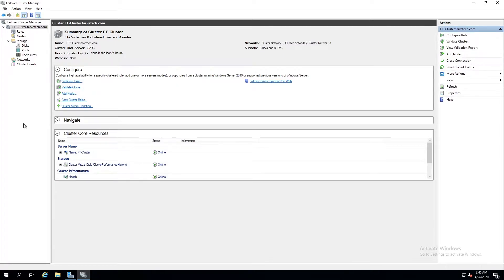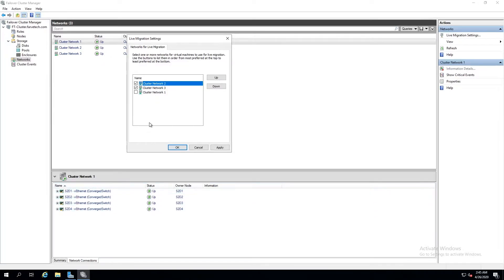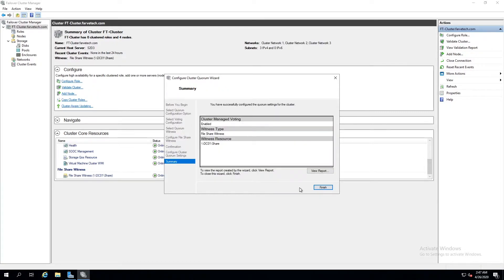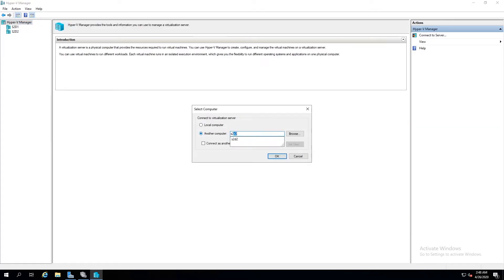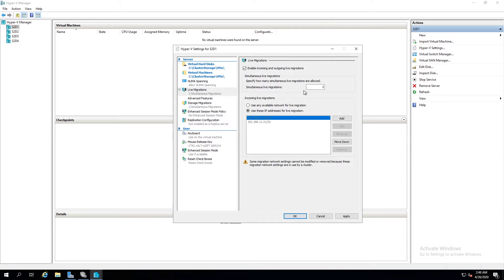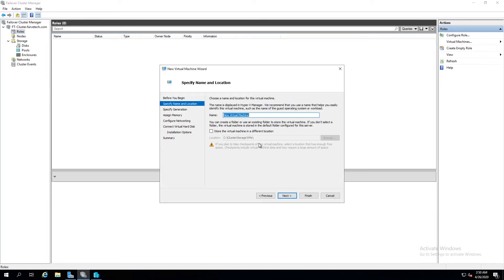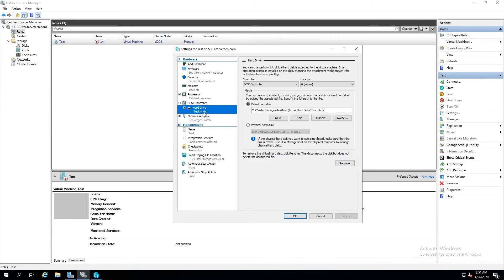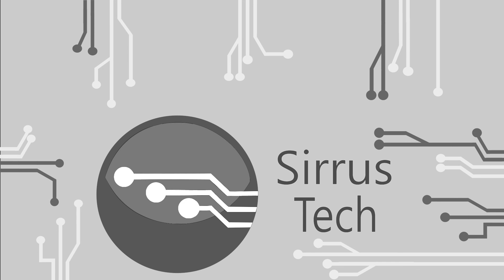10 Minute Enterprise - S2D Cluster: Part 2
Finishing up some configuration, and creating a VM